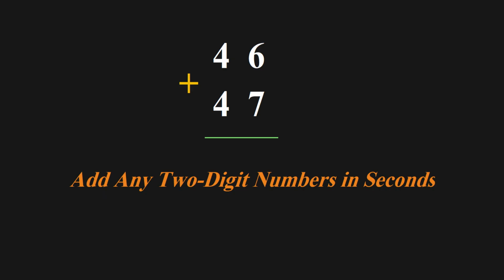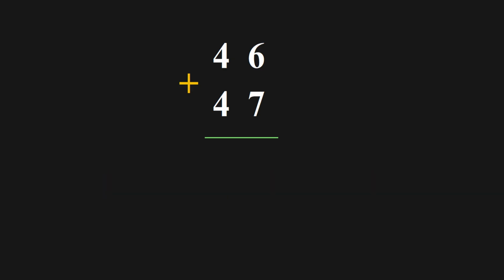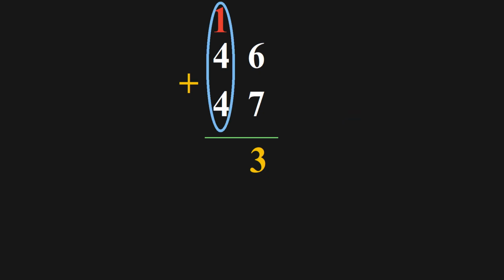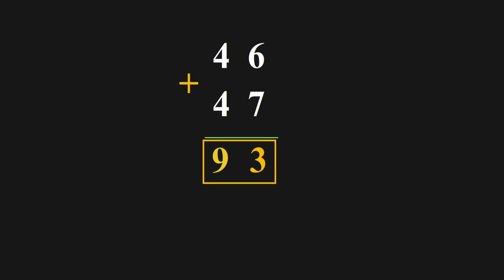Add Any Two Digit Numbers in Seconds